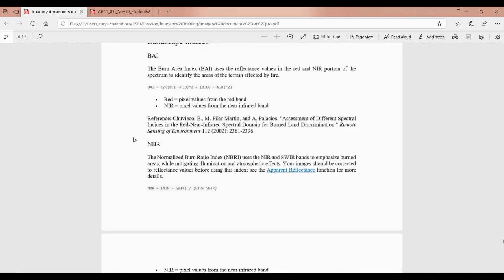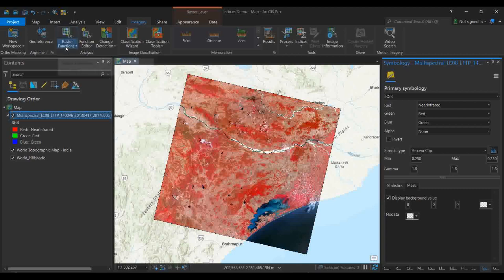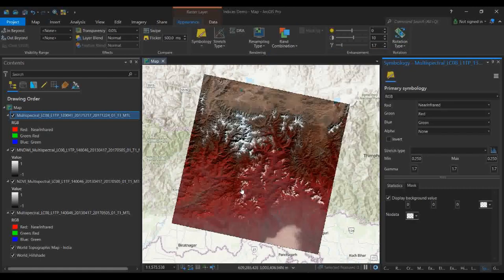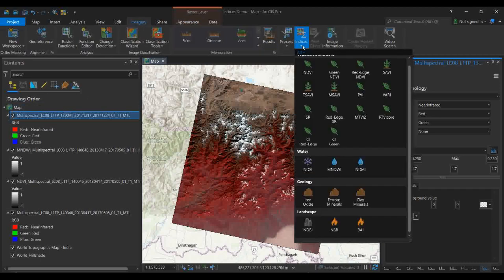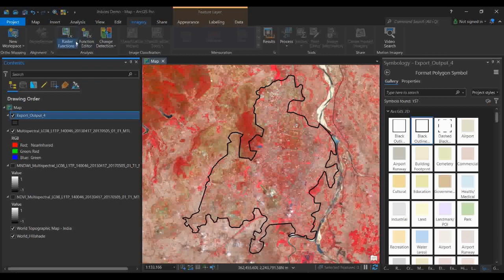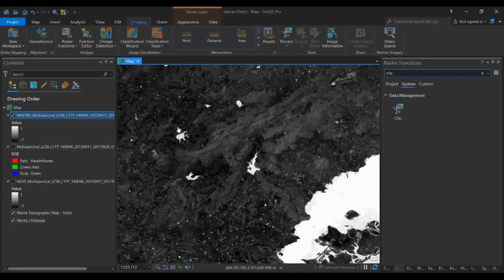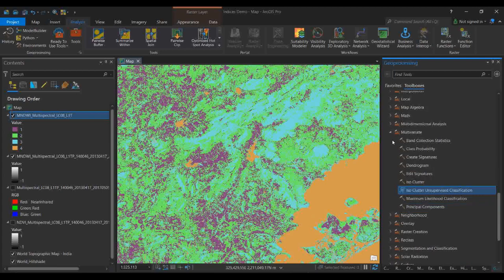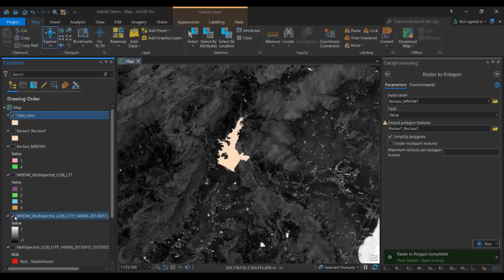Creating spectral indices NDVI NDBI NDWI NDMI in ArcGIS pro and water body extraction technique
This video is about creating different indices for image targeting. We can't predict many objects through our naked eye. The same object can reflect different numbers of spectrum in different conditions. For example, an object under direct sun and an object under shade may reflect different spectrum value. Therefore, it will hard detect the same object in different conditions. But the ratio of bands value will same for each object. And These indices are different bands ratios that will help us to detect an object easily.Here with image indices, I also shown how to extract object after indices which we can also call as image extraction technique. Here we extracted water body after NDWI technique.

If you like my video, you can also check other video below link is for your referenceSVM classification building foot print and deep learning tool to track cyclone Data Analysis in Arc GIS Pro